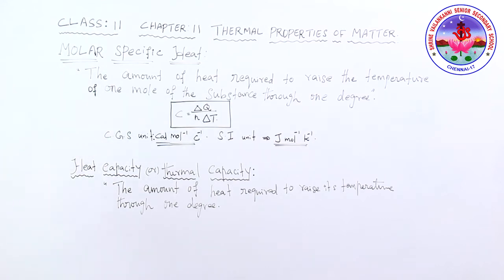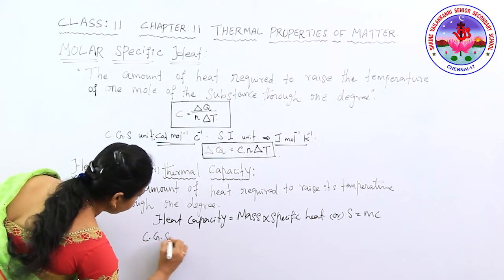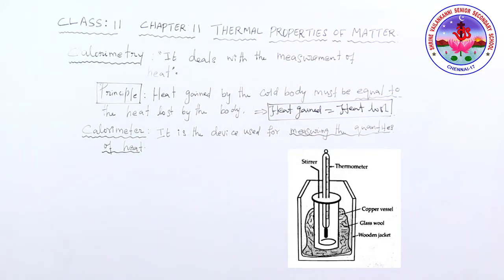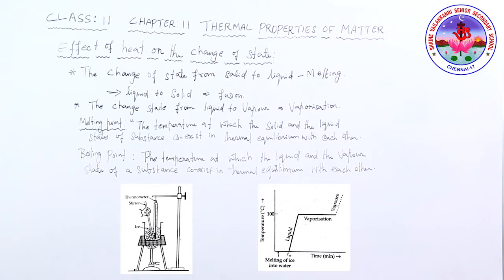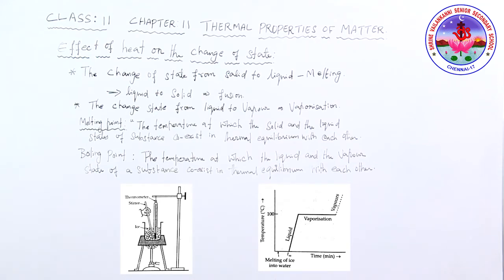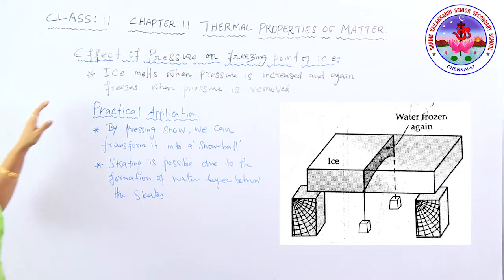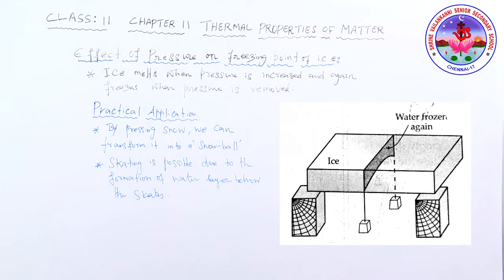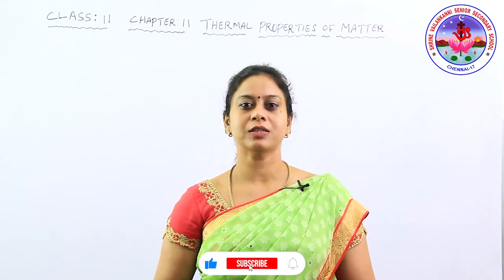SVSSS (11 CBSE) XI - Physics - 11.3 - Thermal Properties of Matter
Duration:⏲ 11m51s

Lesson Description: Class 11 physics - Class - 11

 Chapter 11 thermal properties of matter video 11.3 contains molar specific heat,heat capacity, calorimeter, effect of heat on change of state, effect of pressure on freezing point of ice.